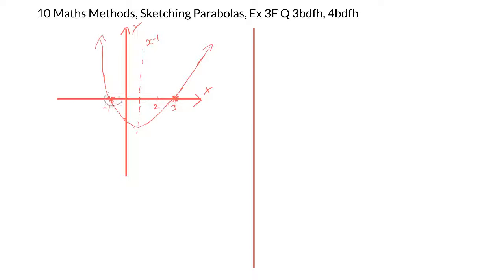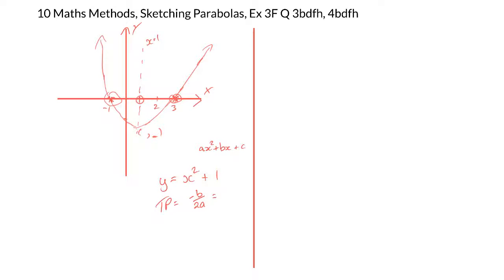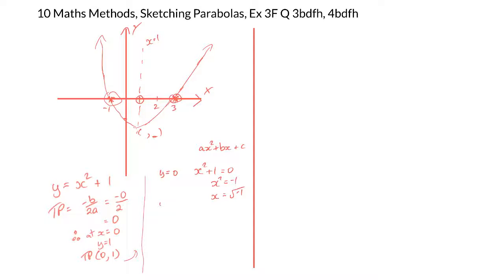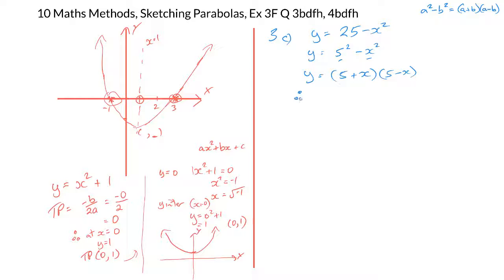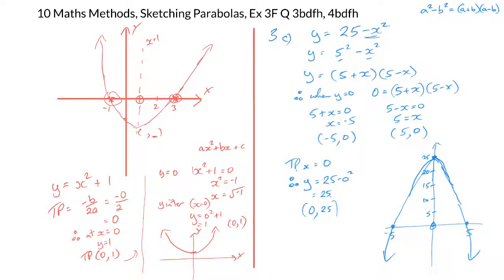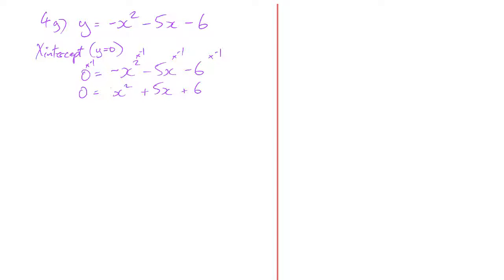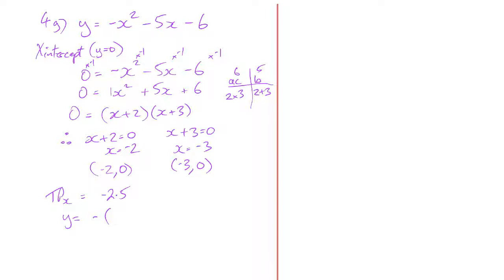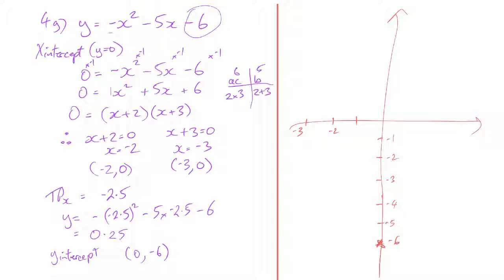10MM Sketching Parabolas Ex 3F